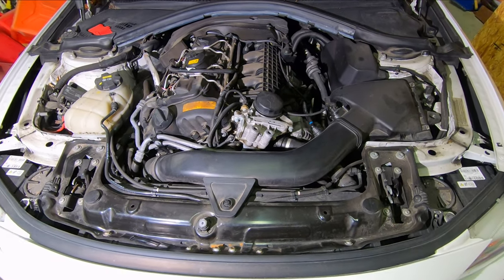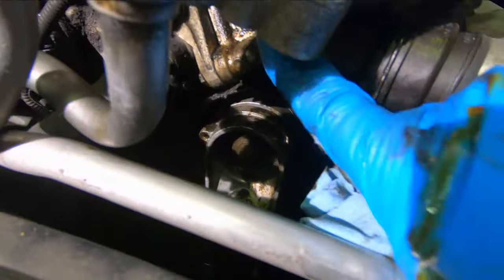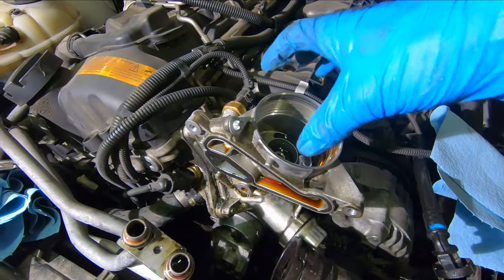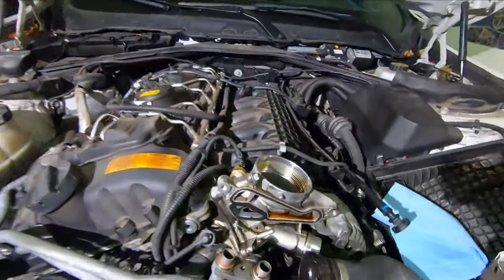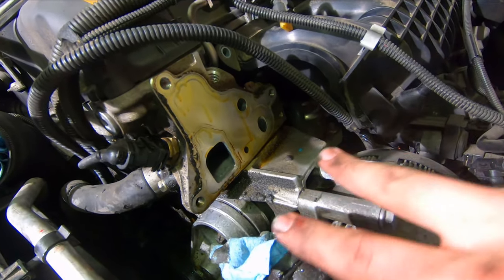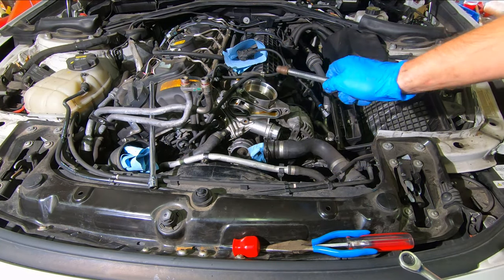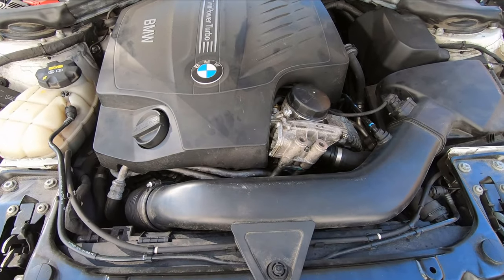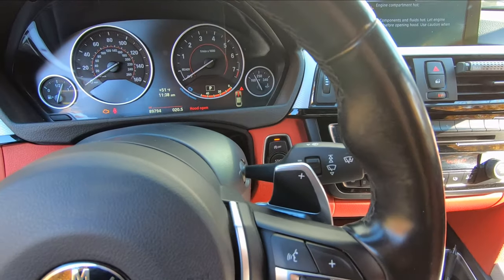F30/F32/N55 Oil Filter Housing Gasket DIY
At roughly 90k miles, my 435i started leaking oil from the front of the engine. Having owned a few other BMWs, I knew that the oil filter housing gasket was a known issue.

Tools:
-Flat head screwdrivers
-3/8 ratchet
-T30 torx socket
-10mm socket
-12mm socket
-E12 socket
-E10 socket (or 8mm ratcheting wrench)
-Precision pick and hook (for removing gaskets)

Parts:
Oil filter gasket 1:

Optional Parts:
3 separate bolts for oil filter housing:

Torque Specs:
Oil housing to engine - 22nm / 16ft lbs
Oil cooler to oil filter housing - 15nm / 11ft lbs
Intake manifold to engine - 15nm / 11ft lbs